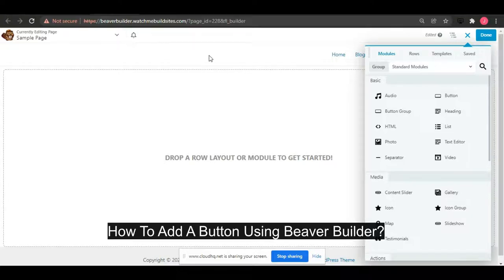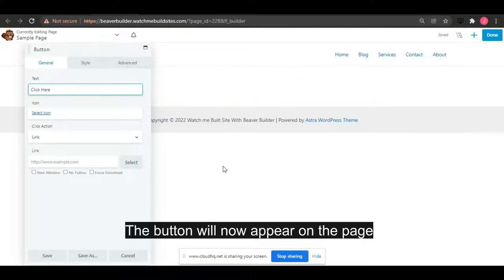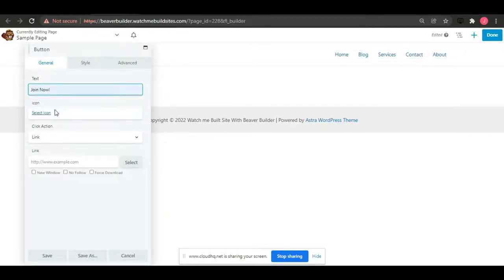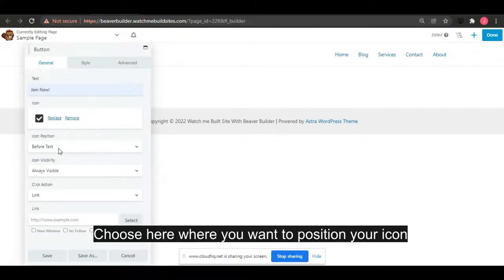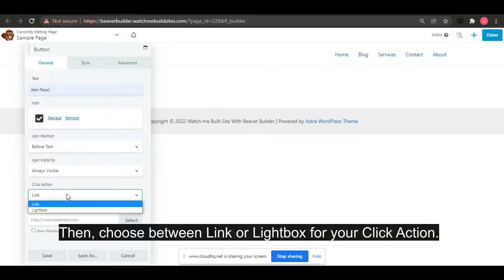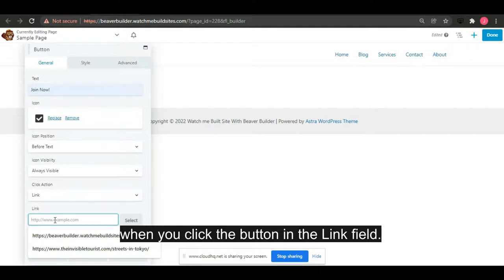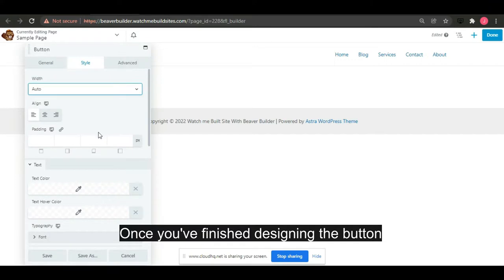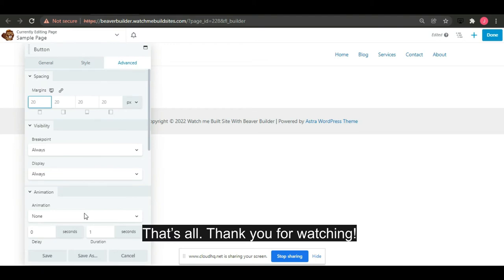Learn How to Add Buttons with Beaver Builder - Quick and Simple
In this tutorial, I will show you How To Add A Button Using Beaver Builder.

Steps:
1. Add the “Button” module to the page.
2. Set the button's text in the Text field.
3. Select an icon for your button.
4. Customize the Button Module.
5. Use the rest of the options.